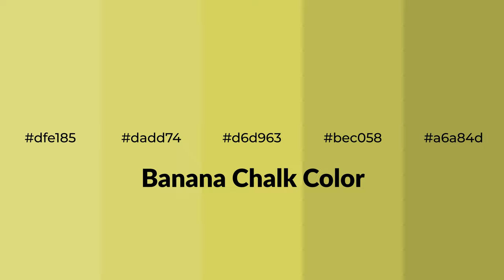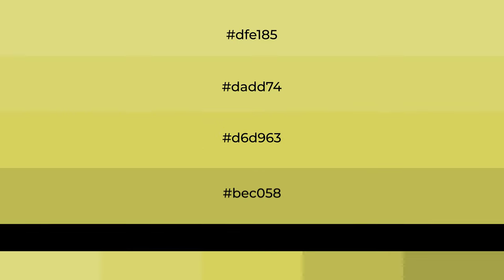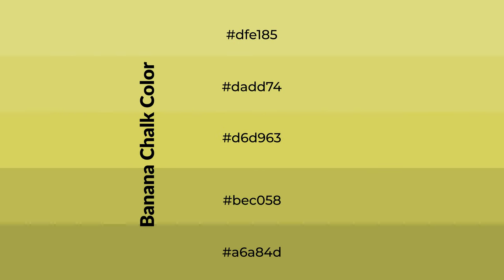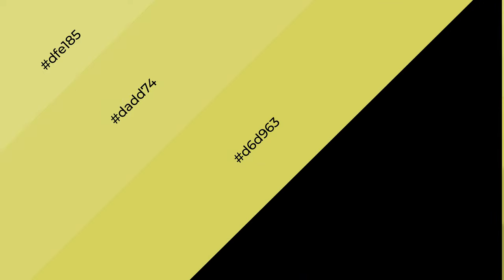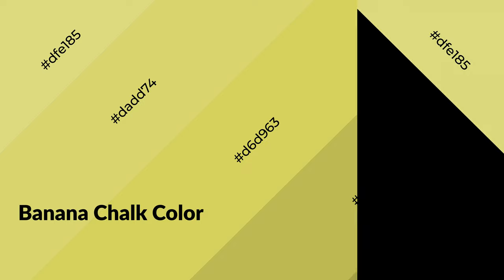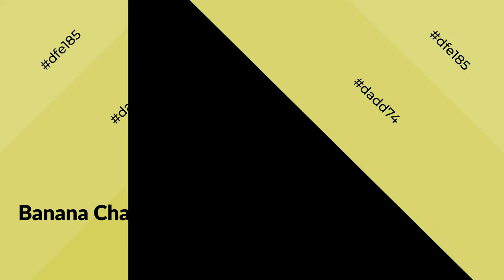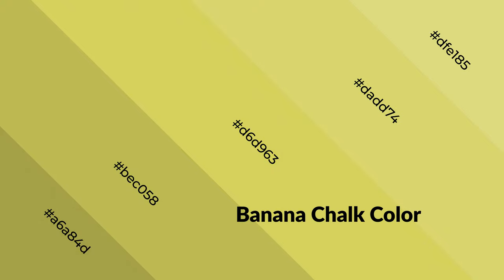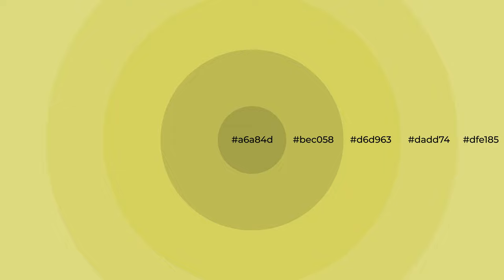Shades & Tints of Banana Chalk color d6d963 A Warm Yellow color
Shades of Banana Chalk color d6d963 Warm Shades of Banana Chalk color with Yellow hue for your project!

Shades
Hex bec058

Tints
Hex dadd74

Banana Chalk is a warm color, and it emits cozier and active emotion. Warm colors are symbols of warmth, fire, heat, and sunshine. It also evokes joy, passion, love, and even anger emotions. You can see them used in Restaurants and Gyms.